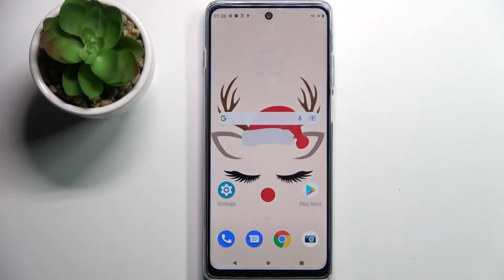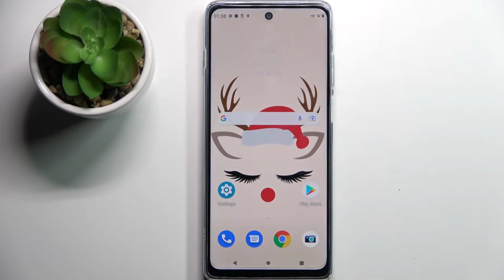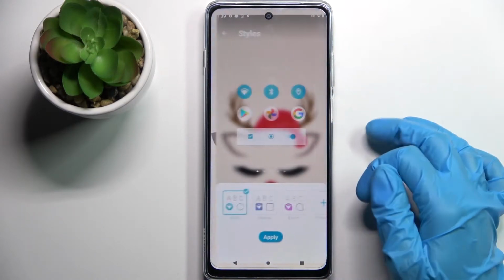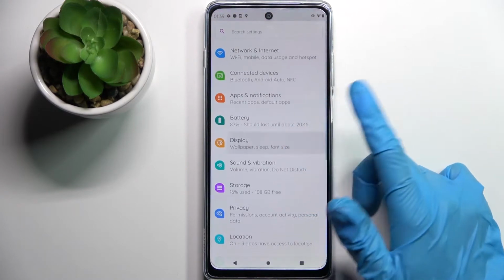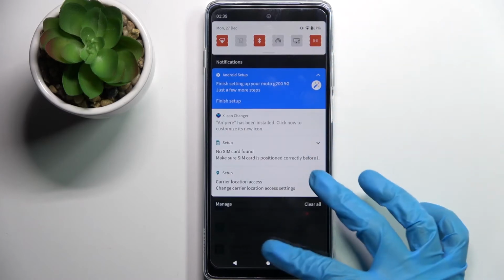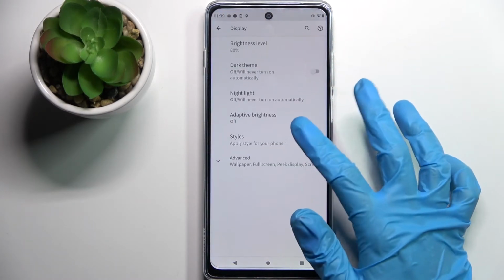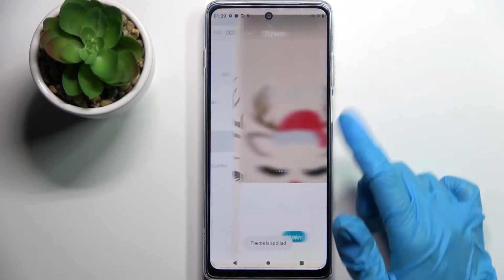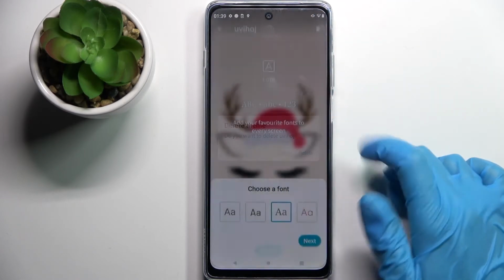How to Change Device Theme on MOTOROLA MOTO G200 - Apply New Theme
To learn more tutorials about MOTOROLA MOTO G200:
Are you interested in how to Change the Device Theme on MOTOROLA MOTO G200? If you are, then just open and watch this short video tutorial. In today's video, our expert is going to teach you how to Change the Device Theme on MOTOROLA MOTO G200. Follow all the instructions step-by-step described by our specialist and Set Up the Device Theme on your MOTOROLA MOTO G200 successfully in just a couple of simple moves. Visit our YouTube Channel to discover more video tutorials about your MOTOROLA MOTO G200 and other devices. Thank you for staying with us and watching our videos!

How to Change Device Theme on MOTOROLA MOTO G200?
How to Manage Device Theme on MOTOROLA MOTO G200?
How to Set Up Device Theme on MOTOROLA MOTO G200?